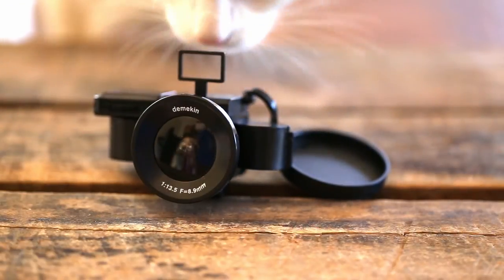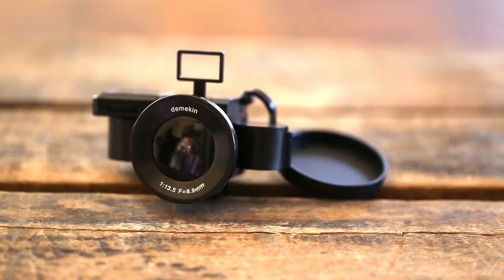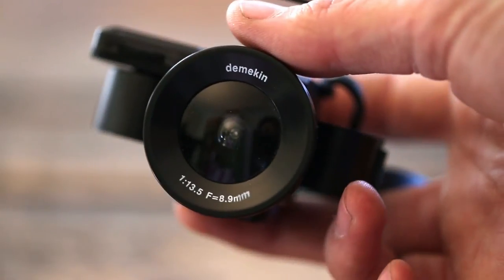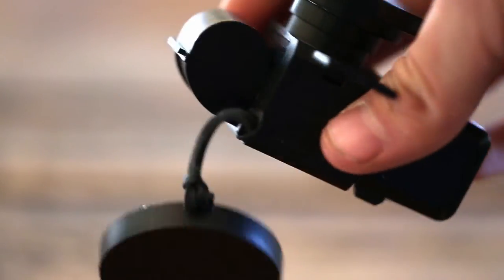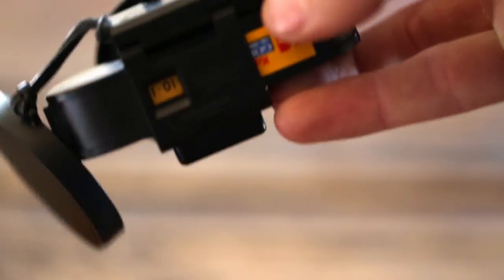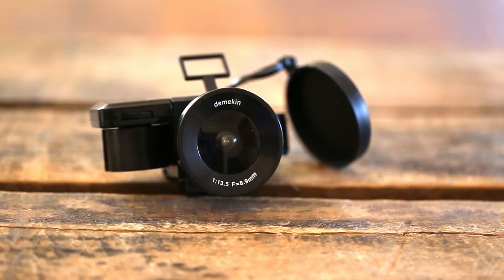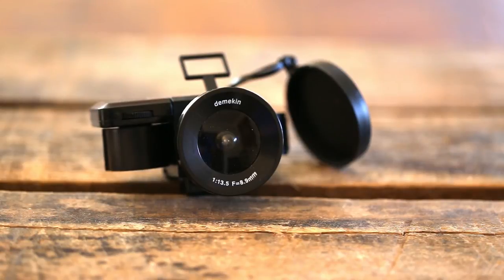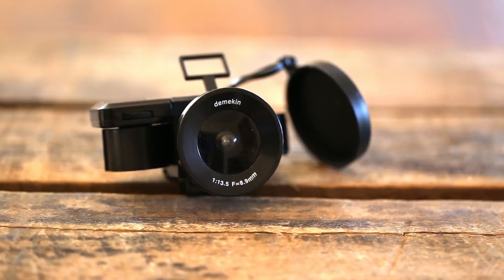Awesome Cameras Under $20 - #1 Demikin Fish Eye 110 Film Camera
For more info and where to buy check the video notes on my blog post

A new video series sharing Awesome Cameras I've found for under $20!

Depop: @AwesomeCameras